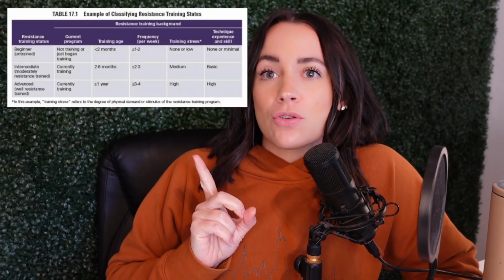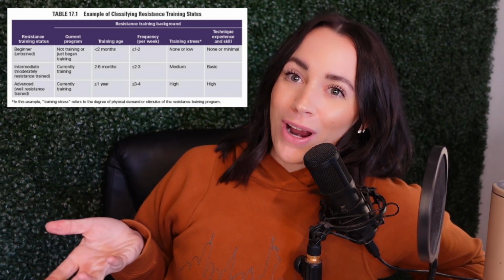How to Create Your Own Workouts: Needs Analysis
In this video, we talk about why needs analysis is important within program design, the two components of needs analysis, and the components of each of those components.

Needs analysis is crucial in creating a program that you or your client won't just enjoy and adhere to, but also that will reduce risk of injury.

CORRECTION: I am a certified nutrition coach, NOT a certified nutritionist.